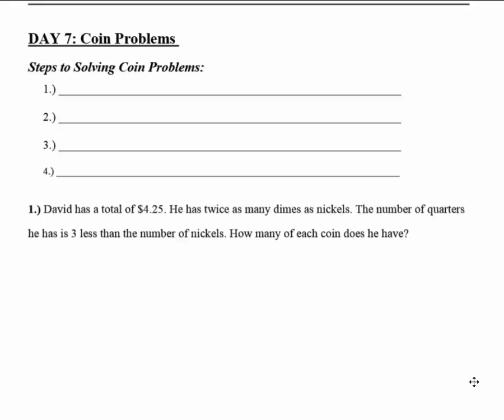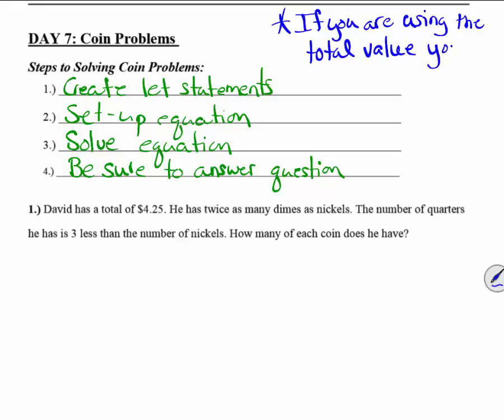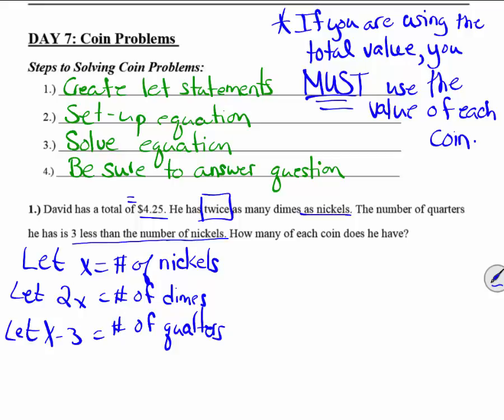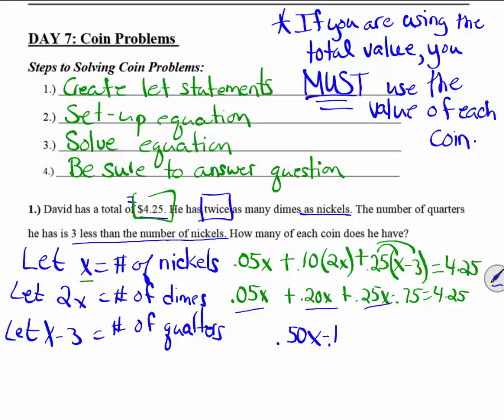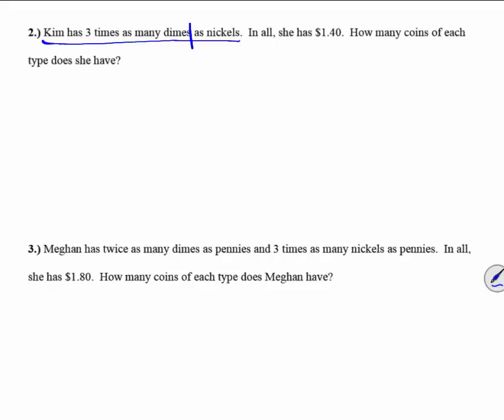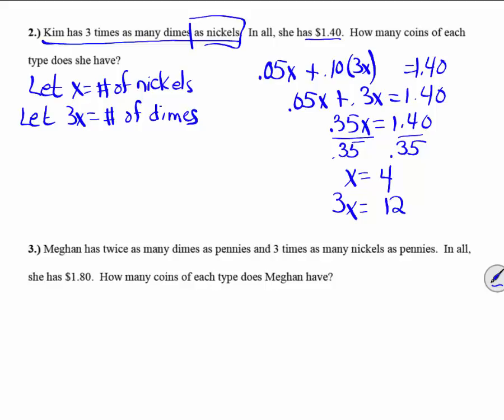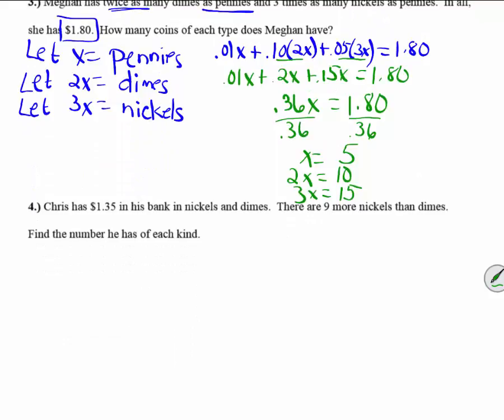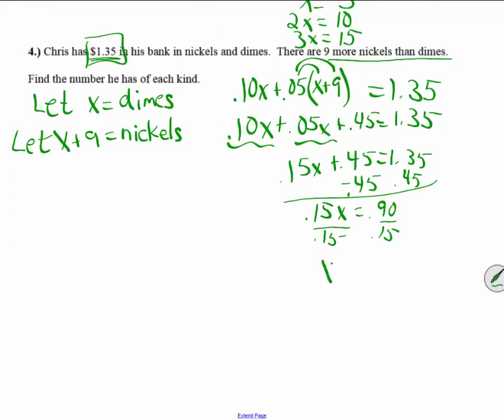2 7 coin problems